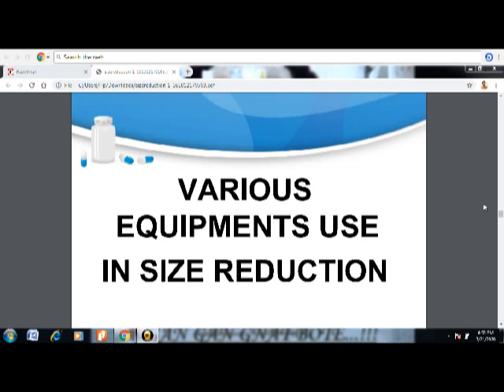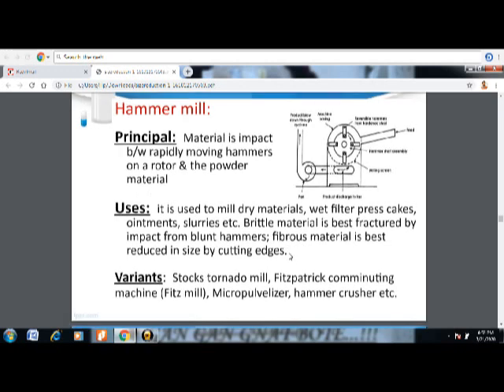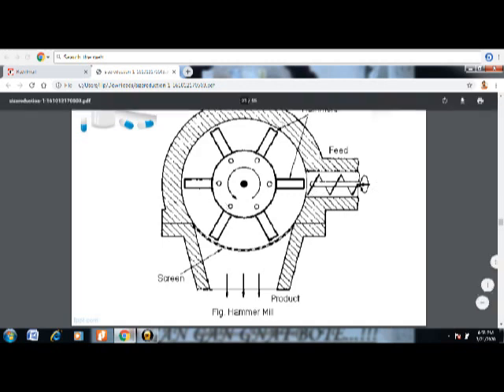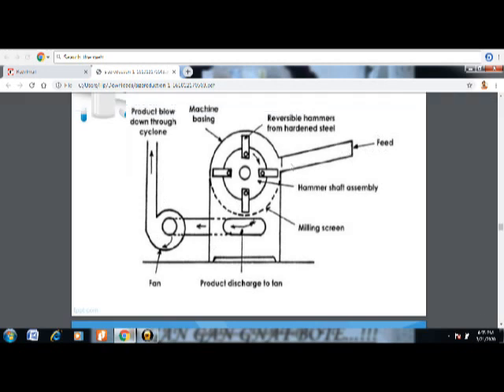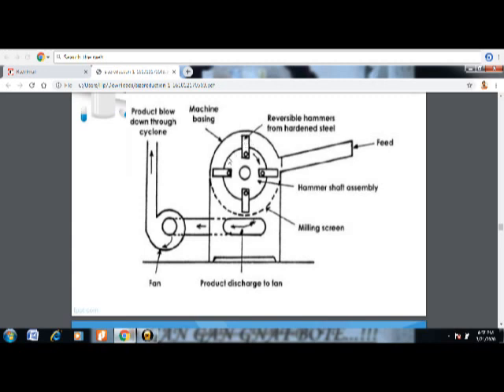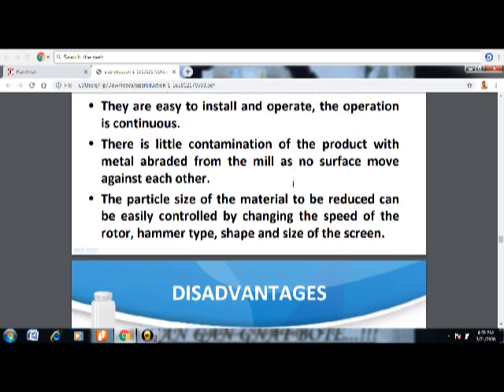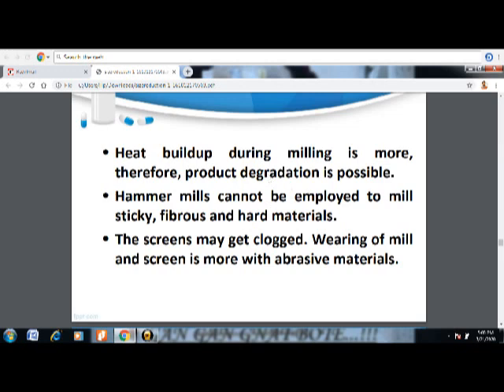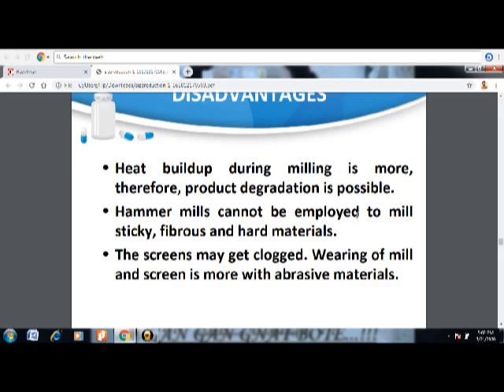SIZE REDUCTION 2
HAMMER MILL